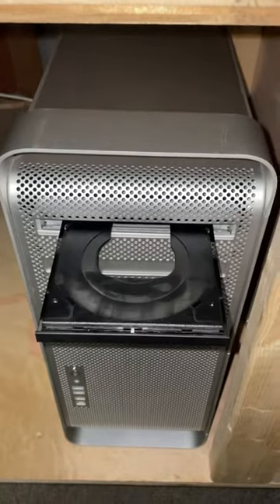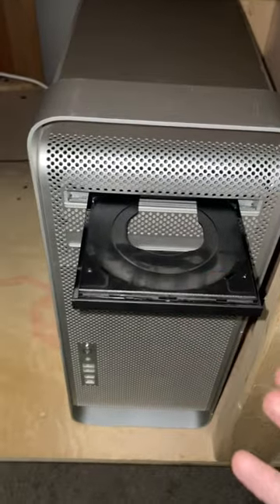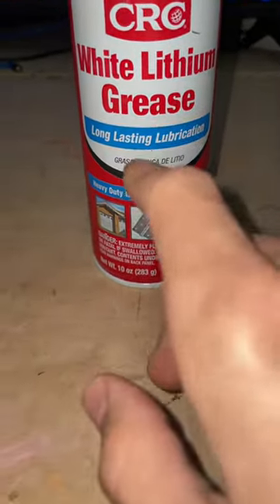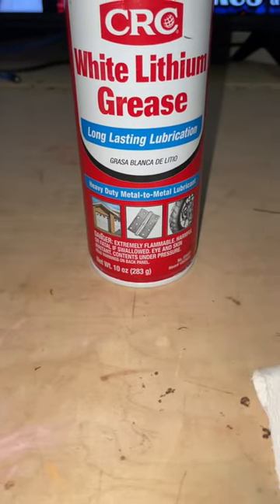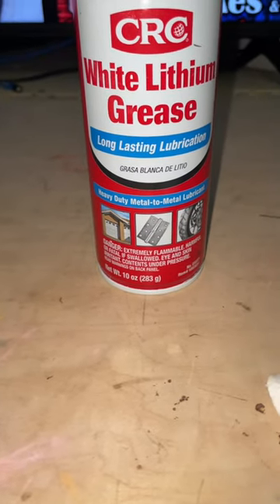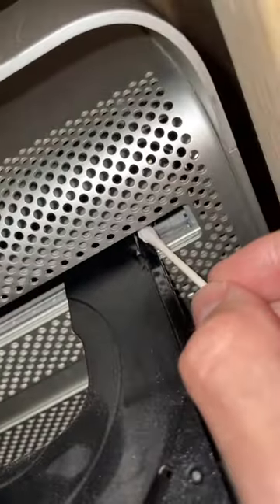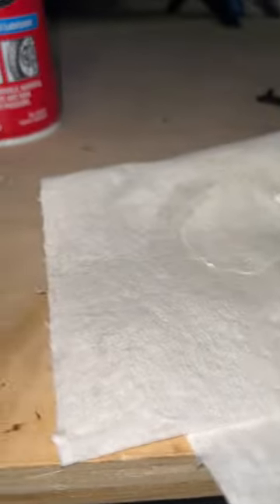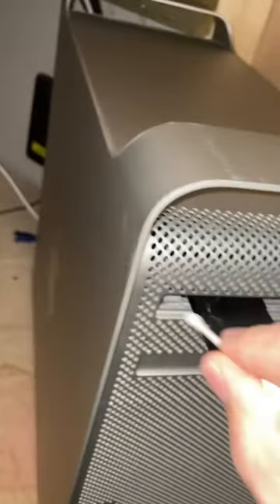How to fix a sticking optical drive tray